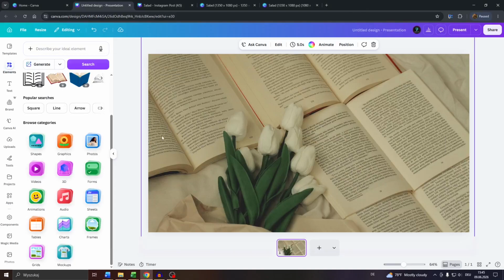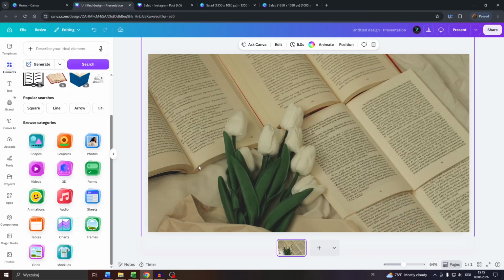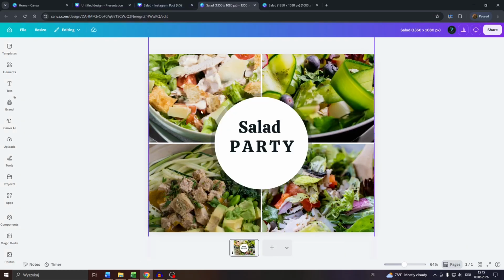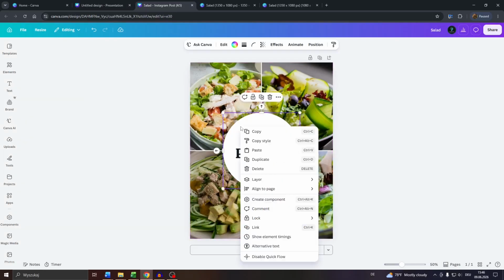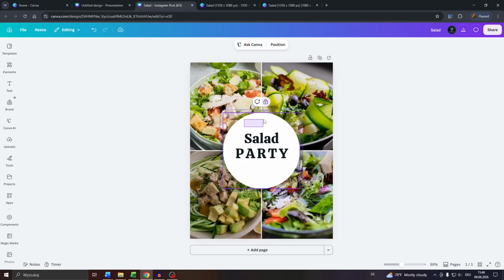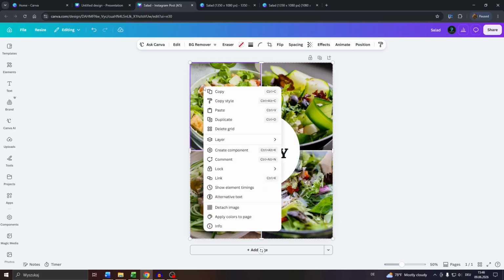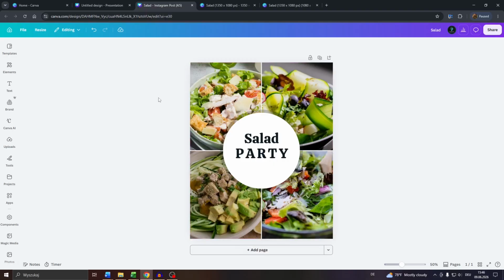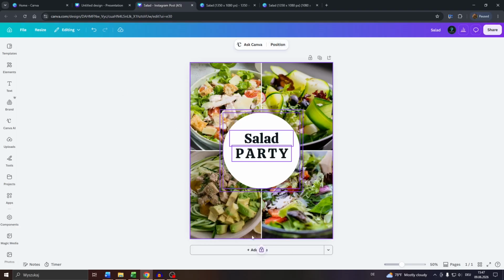How to Lock Elements & Objects in Canva | Block Editing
Learn how to lock elements and objects in Canva to prevent accidental modifications. This tutorial shows how to keep design components fixed while editing.

If you're learning about using the Canva application on PC and laptop, also check out how to lock slides and pages of presentations in Canva